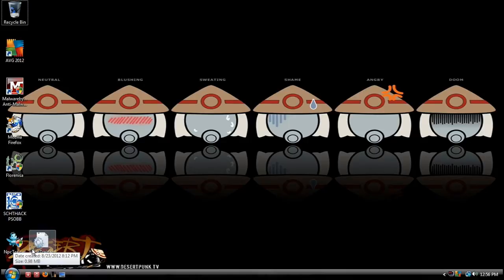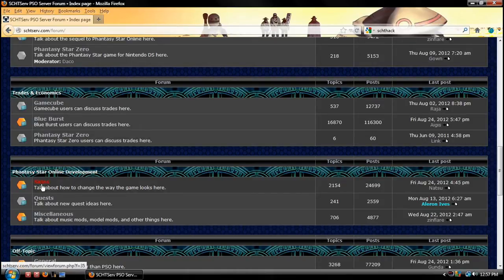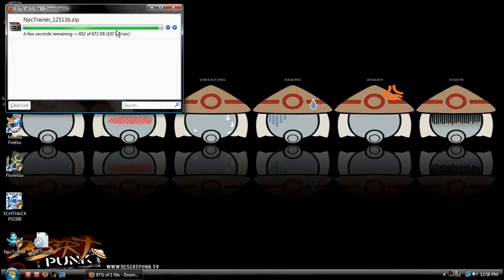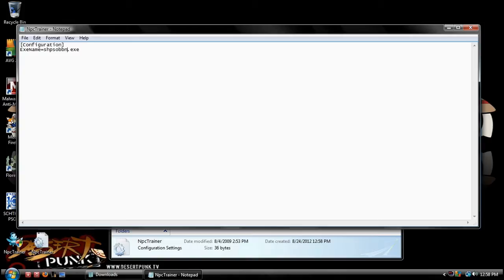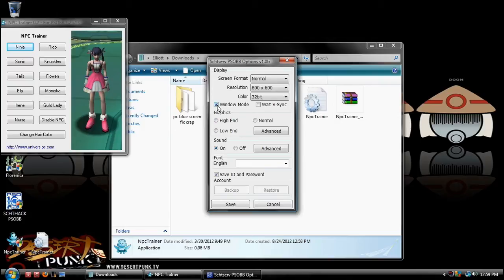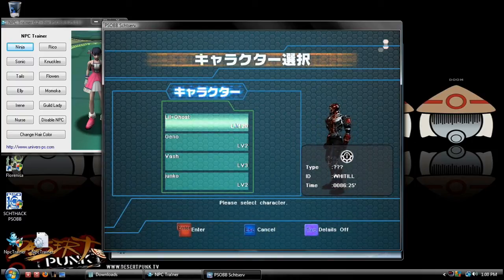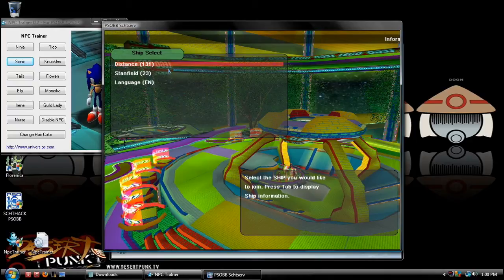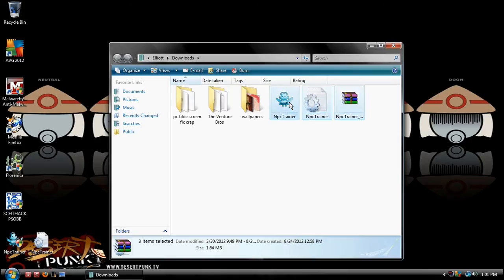PSOBB working Npc Trainer '2012'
this is my how to video on how to get npc trainer to work right on schthack psobb server.

and sorry i was saying NPS :P my mistake